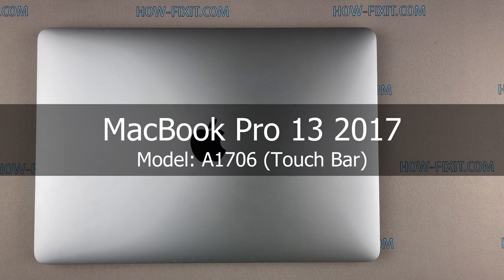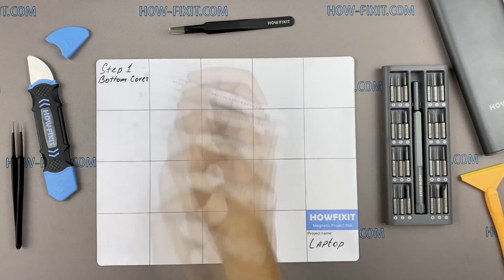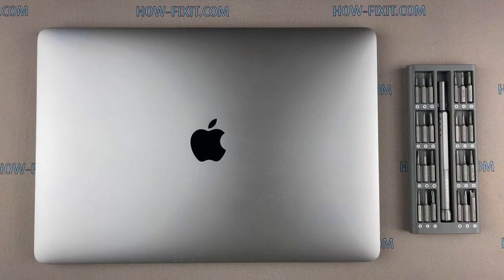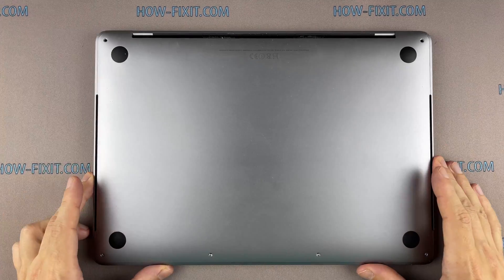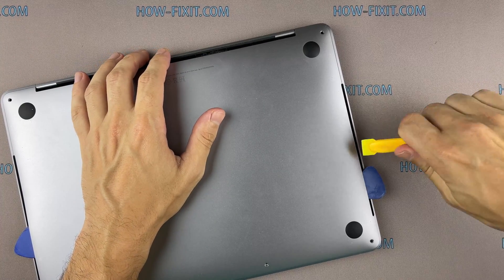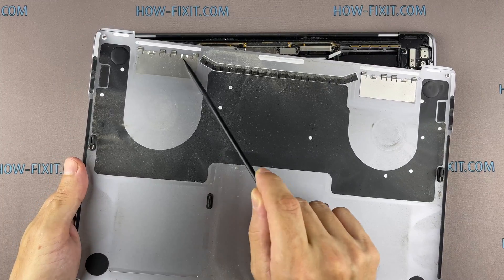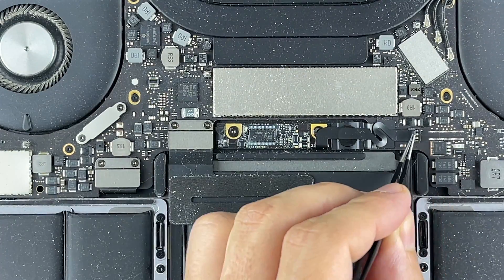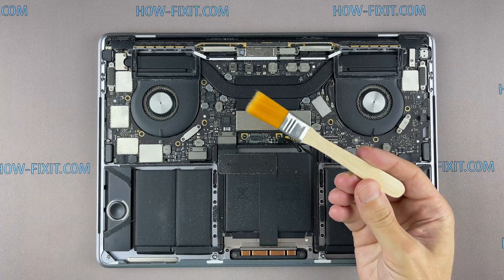MacBook Pro 13 2017 A1706 Cooling Fan Replacement Guide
Use this repair tutorial to remove and replace the not-working fan on your Apple MacBook Pro Retina 13 2017 Touch Bar (model A1706) laptop to fix the fan noise or fan malfunction error.
Replacement fan

Replacement fan

💻 *DESCRIPTION*
Discover the ultimate solution to remove and replace the not working fan on your MacBook Pro 13 2017 Touch Bar (A1706) laptop in today's HowFixit tutorial! Join me as I guide you through the step-by-step process of fan replacement to fix the fan noise or fan malfunction error.
MacBook Pro 13 2017 Touch Bar (A1706) Fan Part Number: 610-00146-A and 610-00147-A.
This video guide applies to the MacBook Pro 13 2017 Touch Bar, model A1706.
If this MacBook Pro 13 2017 Touch Bar (A1706) Laptop Cooling Fan Replacement Guide was helpful, don't forget to give it a thumbs up, subscribe to our channel for more tech tutorials, and hit the notification bell to stay updated on our latest content.

🛠️ *Video Content:*
1. Prepare tools
2. Disassemble the Laptop
3. Disconnect the Battery
4. Locate the Fan
5. Remove the Malfunctioning Fan
6. Cleaning and Maintenance
7. Install the Replacement Fan
8. Reassemble Laptop

- A: Check the description for a link to purchase a new fan for your MacBook Pro 13 2017 Touch Bar (A1706) laptop, or you can find a compatible fan using Fan Part Number.